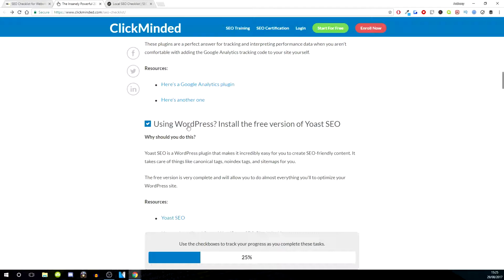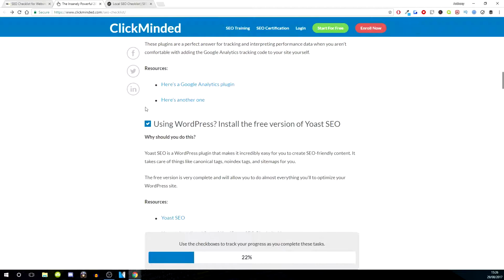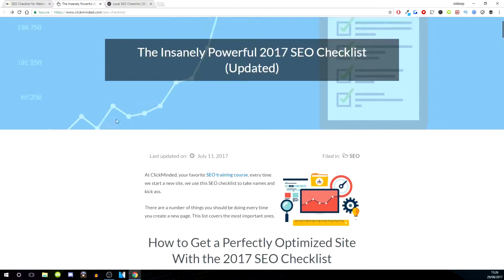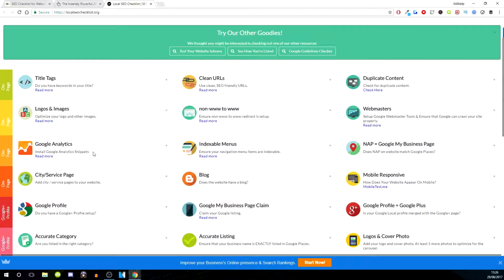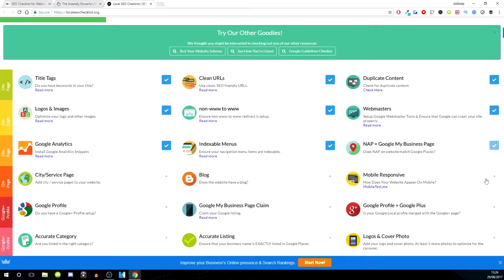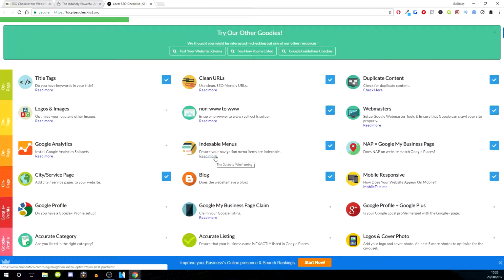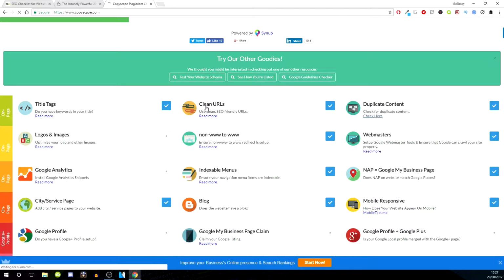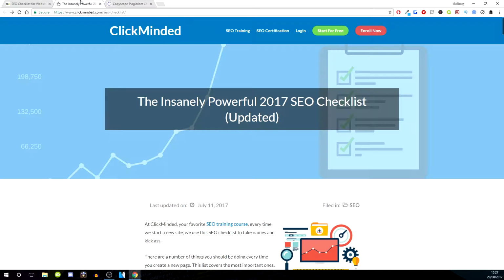The Complete SEO Checklist For 2019: Lesson 03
To learn more about What is SEO? Search Engine Optimization For Beginners course, please